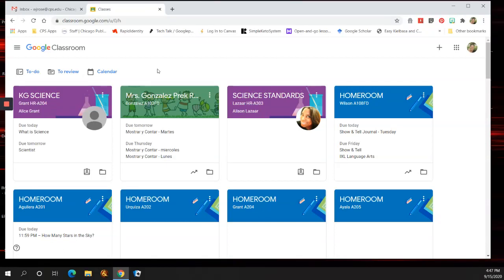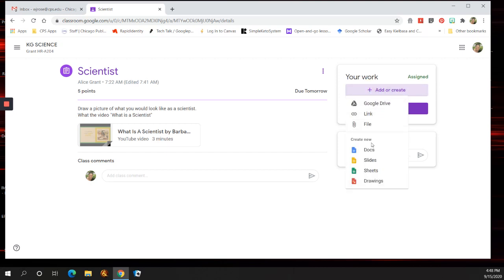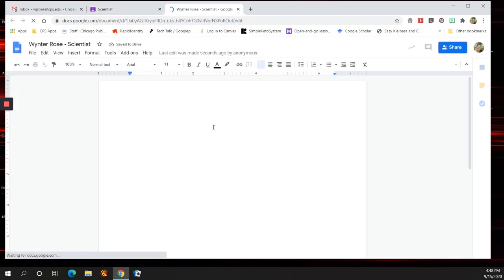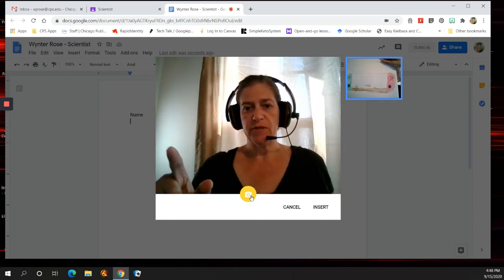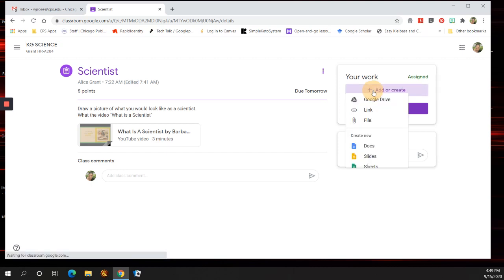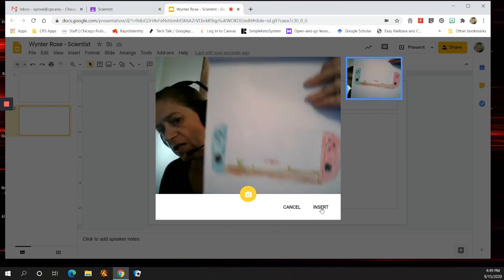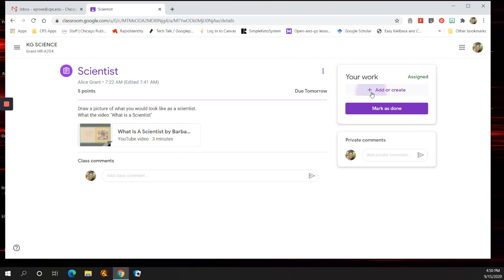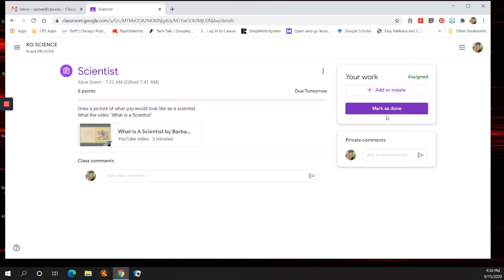submitting a picture in Google Classroom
This video demonstrates how to submit a picture or image in a Google Classroom assignment